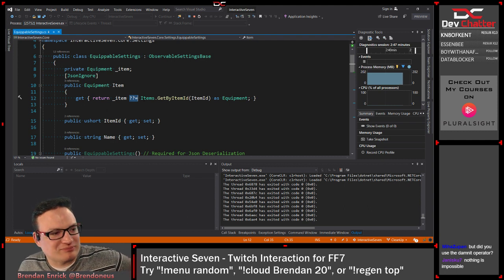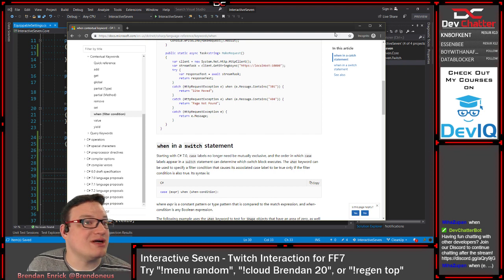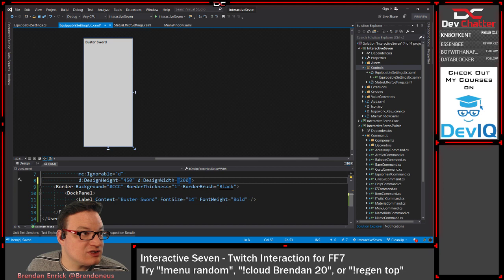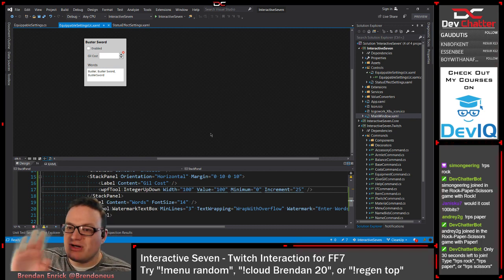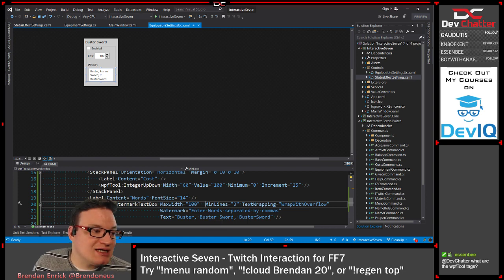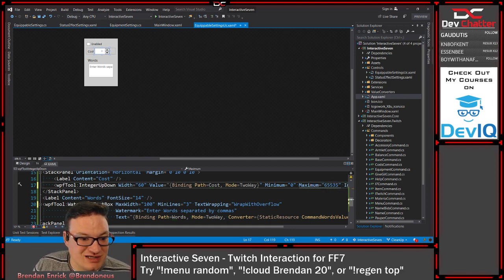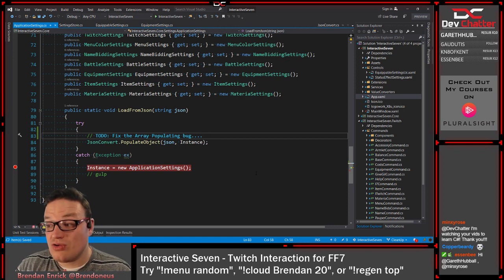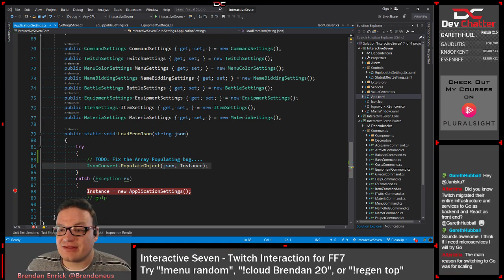Coding Twitch Interaction for Final Fantasy 7 - WPF - C# - .NET Core - Ep 205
In this Twitch live stream, Brendan Builds a WPF User Control for handling settings for equipment in our Final Fantasy 7 Twitch Interaction application, Interactive Seven.